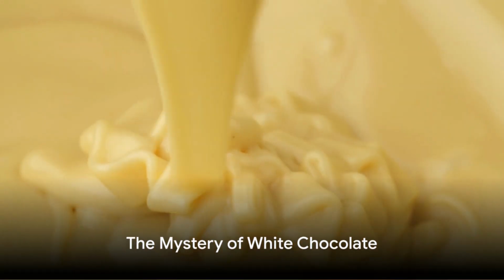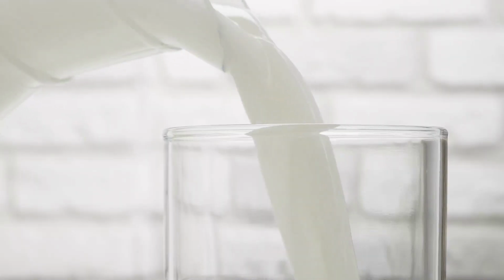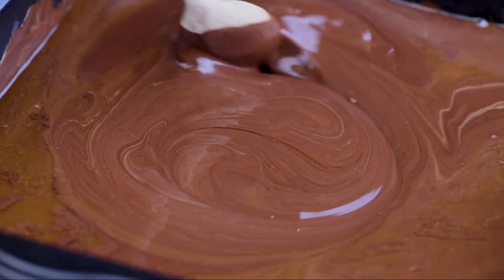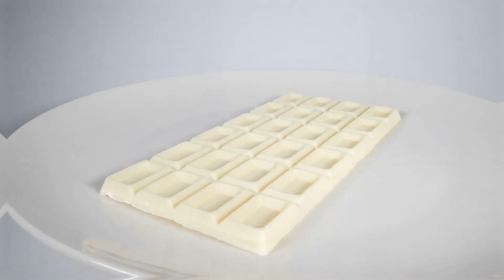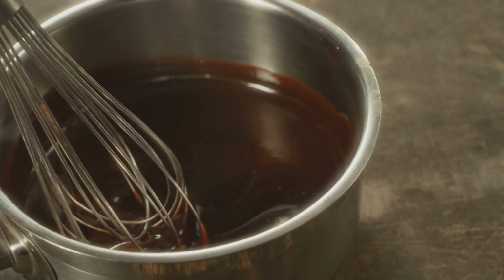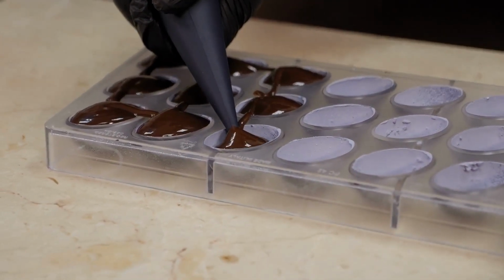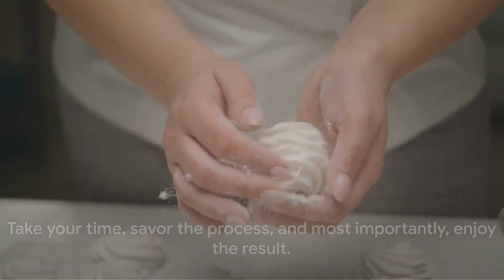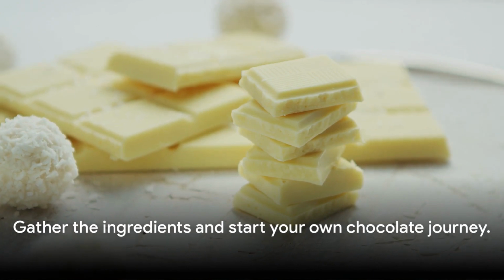White Chocolate At Home [Easy White Chocolate Recipes]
How To Make White Chocolate Master the Art of White Chocolate Making

OUTLINE:

00:00:00 The Mystery of White Chocolate
00:00:32 The Stars of the Show
00:01:27 The Journey Begins
00:03:19 The Heart of the Process
00:04:59 The Final Touches
00:06:25 The Secret Revealed
00:07:29 Conclusion